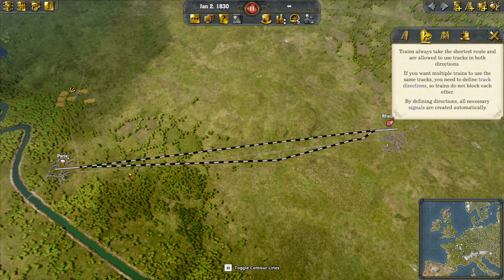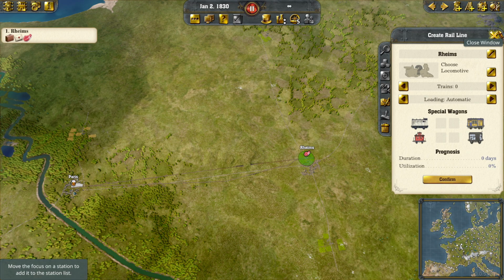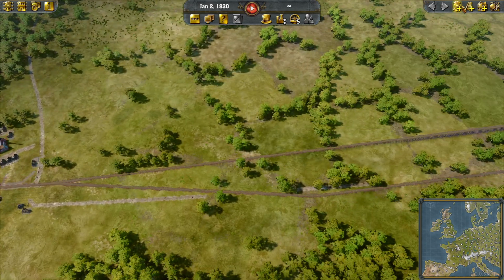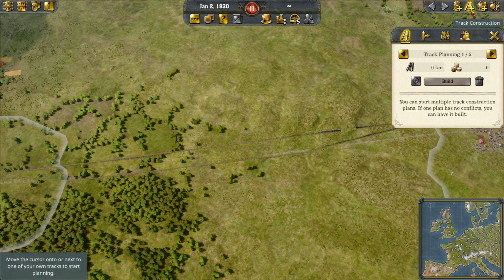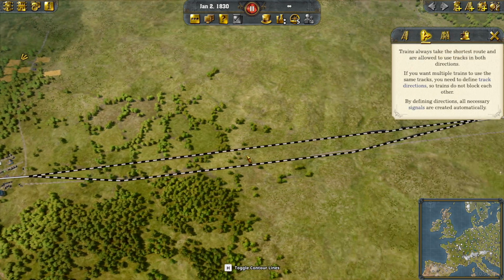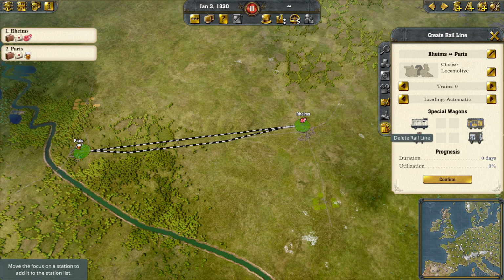This Station Cannot Be Reached From The Previous Station - How To Fix This Error Railway Empire 2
This is the most common mistake that beginners make in Railway Empire 2. The error then pops up. This station cannot be reached from the previous station and therefore can not be added to the list. It's definitely a frustrating error but this video shows you exactly how to fix this issue. I go over examples and scenarios (like direction manipulation) that show the core root of this issue so you can develop a more advanced understanding of avoiding this in your games.

Cheers!